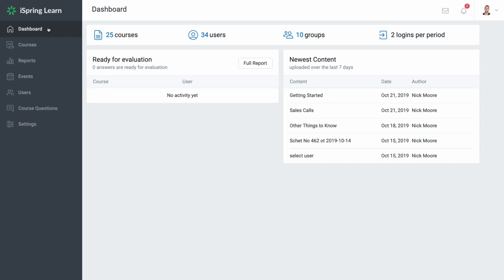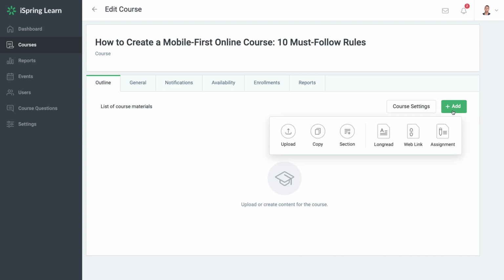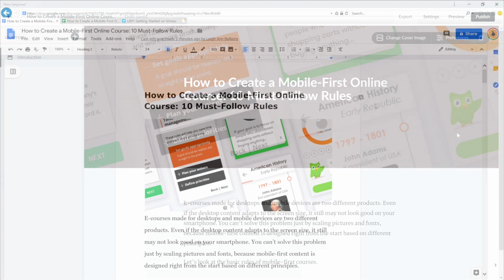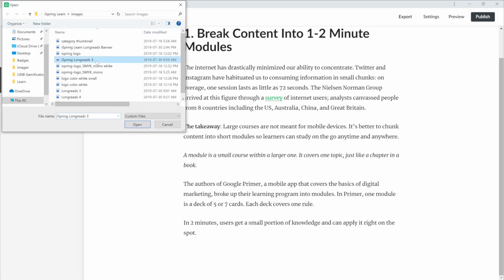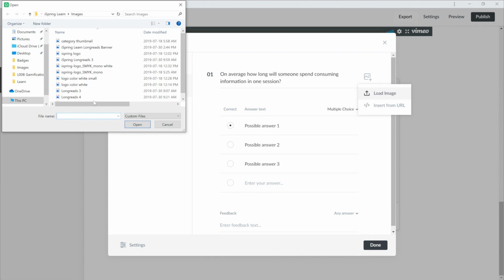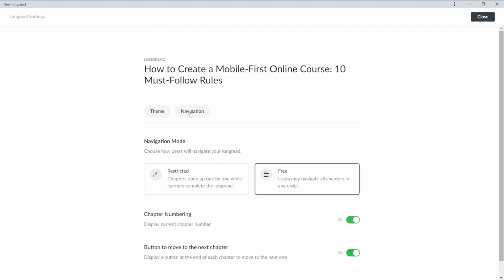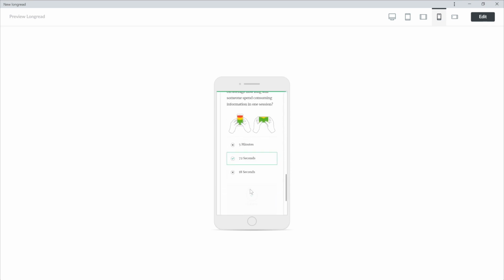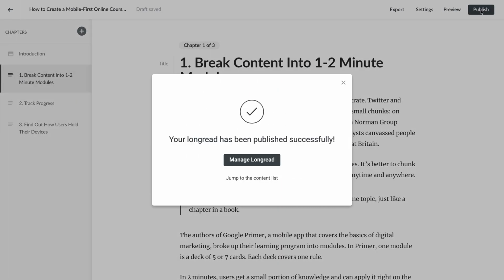How to Create a Longread in iSpring Learn